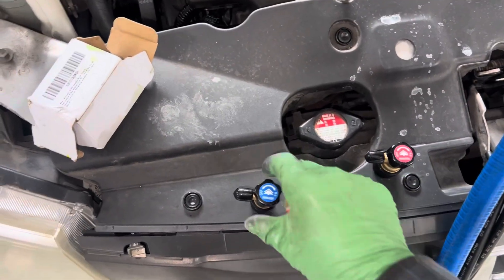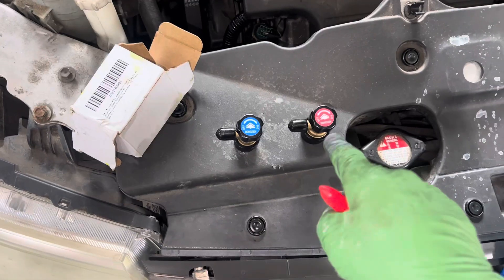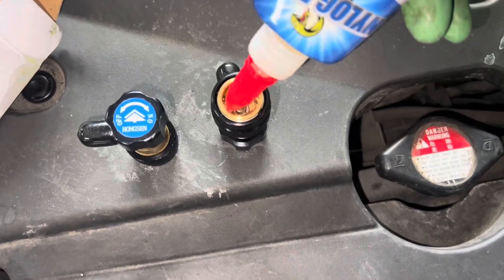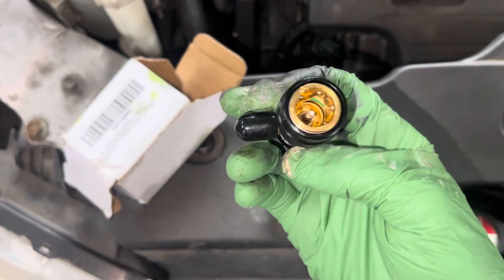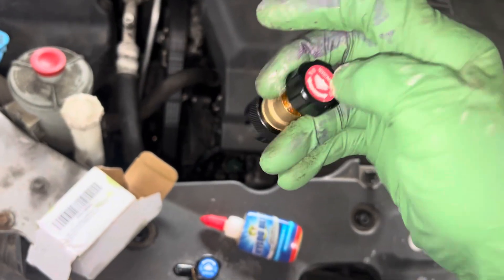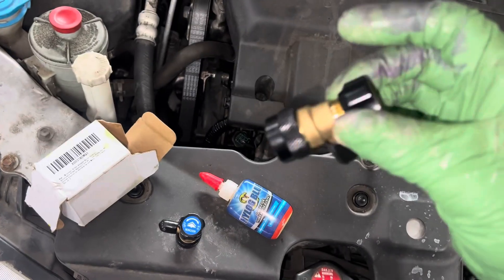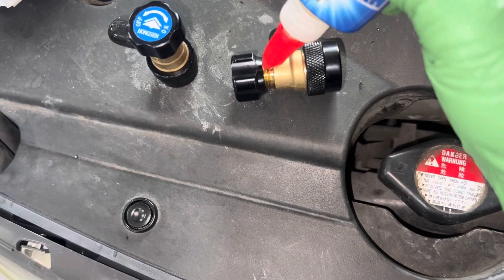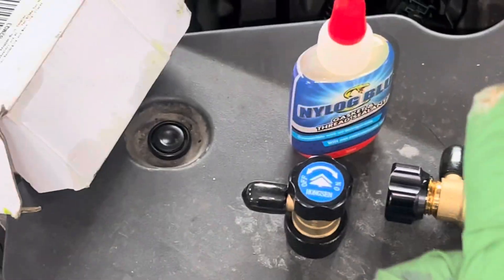New R134 service coupling preparation for first time use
NYLOG Stop vacuum leaks
And stops prevents or slows down wear and tear on the surface of O-ring seals